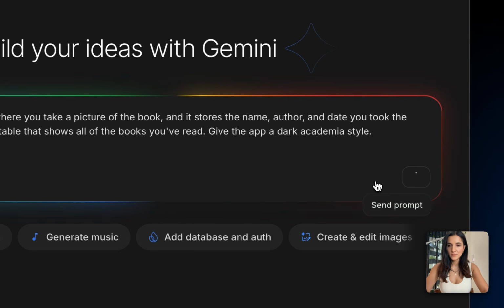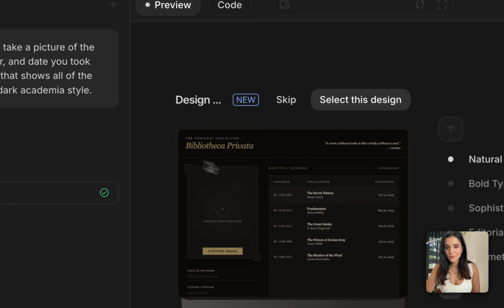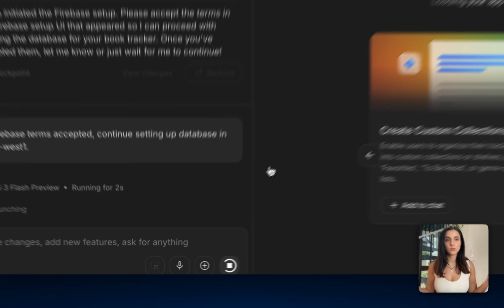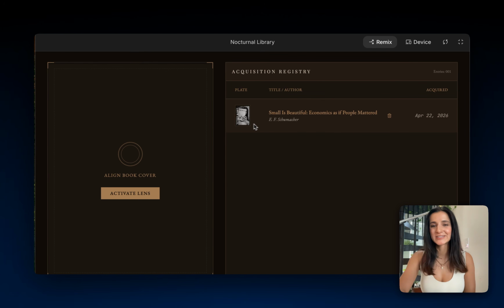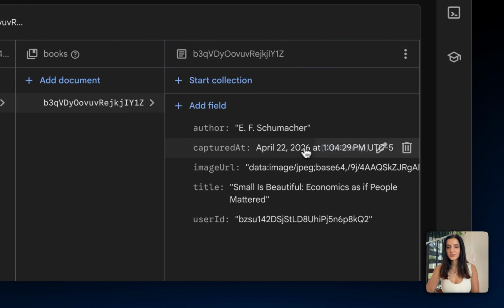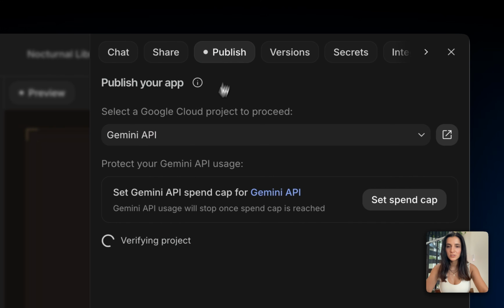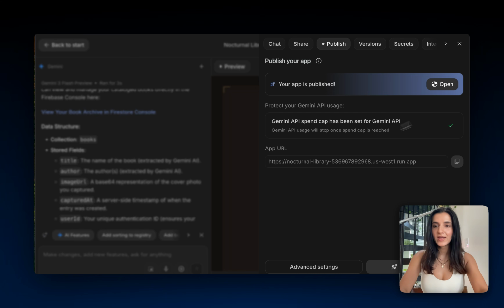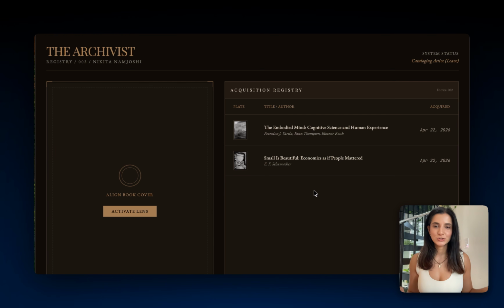Add databases to your app with AI Studio | Vibe Coding Guide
Are you ready to take your app from a static single page to a fully dynamic, production-ready application? This video shows how to use Google AI Studio’s automatic database integration. With this feature, the AI agent proactively detects when your app needs a database and provisions Cloud Firestore, allowing you to transition from simple prototypes to full-stack applications.

Speaker: Nikita Namjoshi
Products Mentioned:  Google AI, Google AI Studio